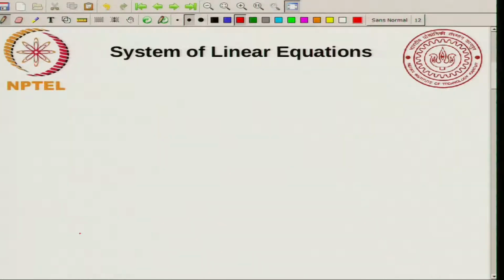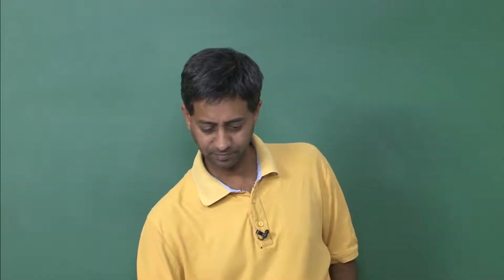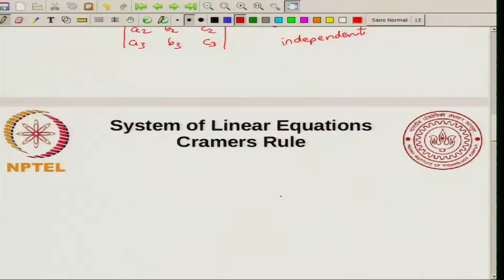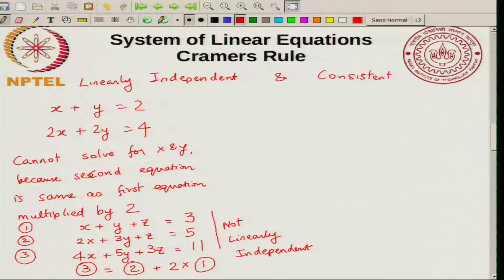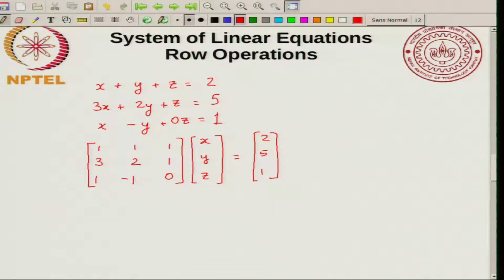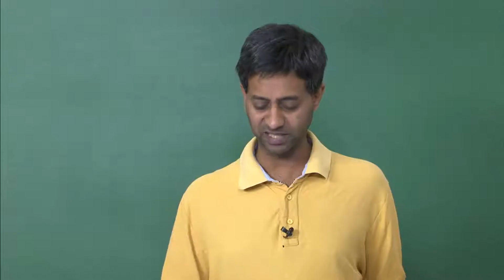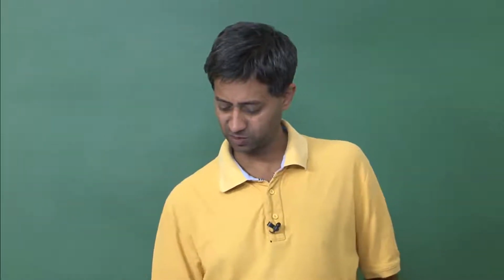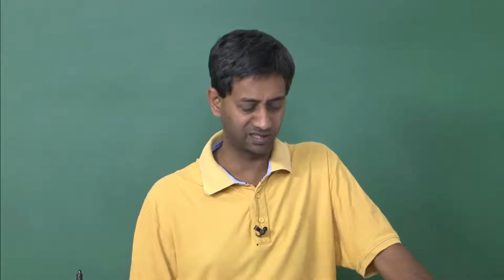Module 3: Lecture 14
Module 3: Lecture 14: Linear Systems, Cramer's Rule